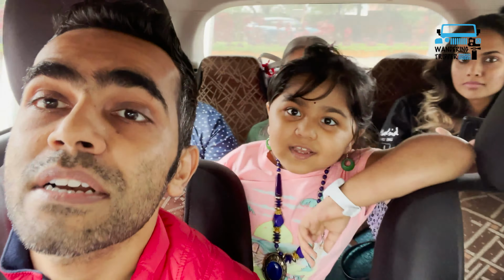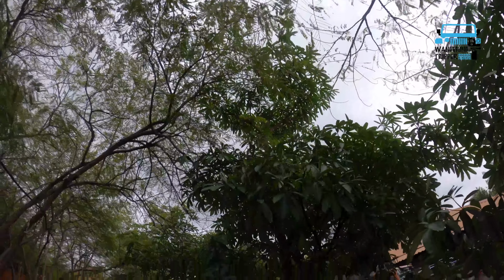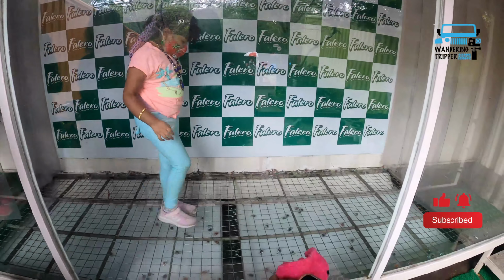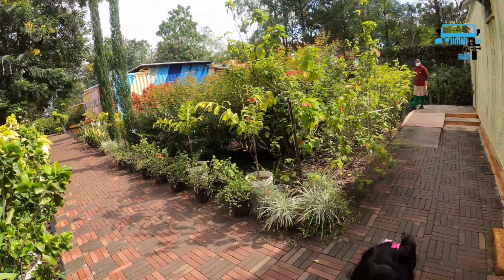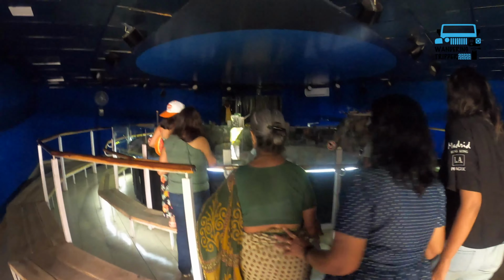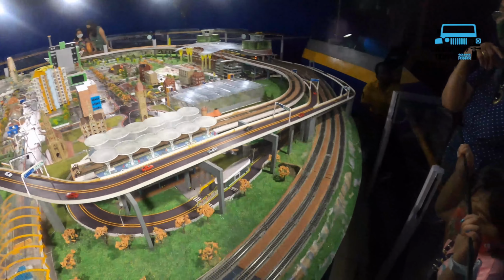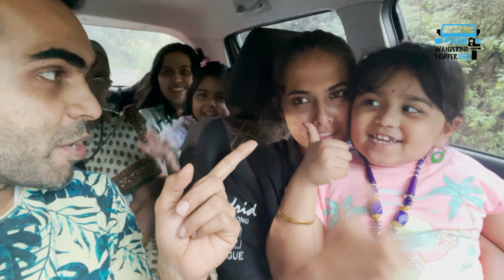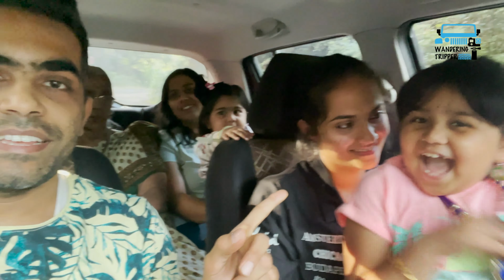Visit to Mapro Garden, Panchgani | Mahabaleshwar, India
Indian Travel Vlog 01

Hello All, in the video we travel to Indian city of Pune & Panchgani. We visit Mapro Garden to see their premises and enjoy ourselves in a beautiful day weather.

We hope you like this video.